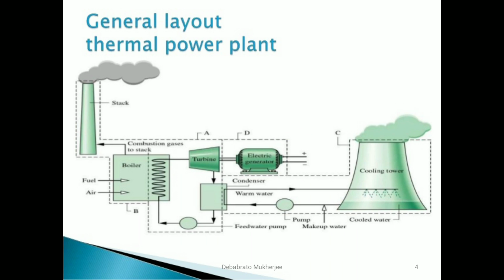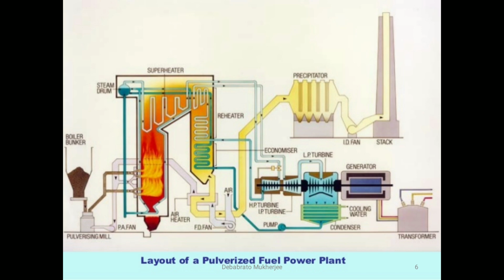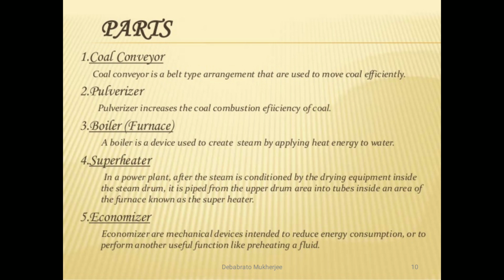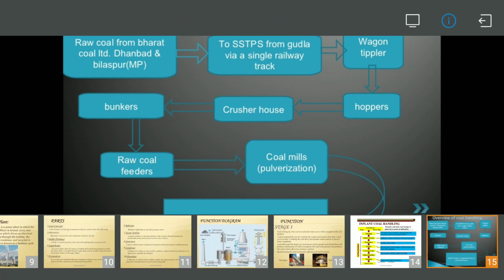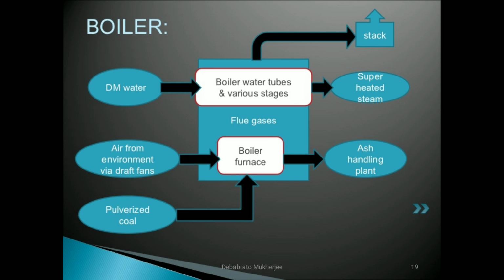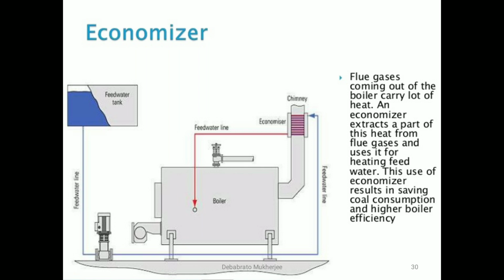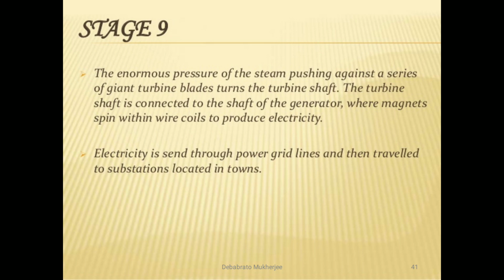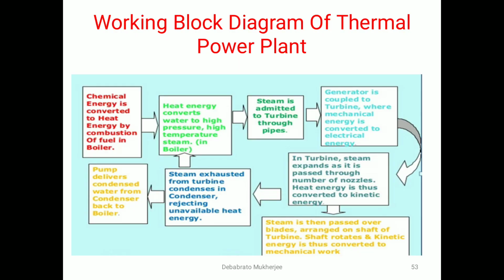PGP 3EE3 04 THERMAL POWER PLANT Mr Debabrato mukherji